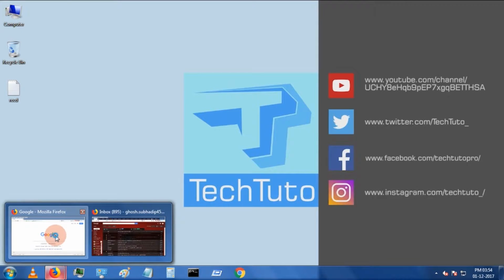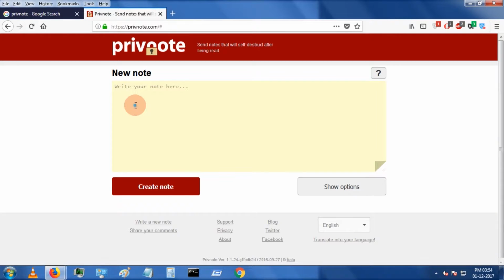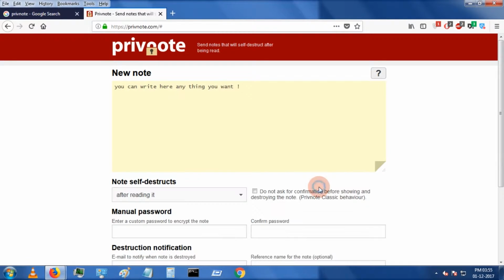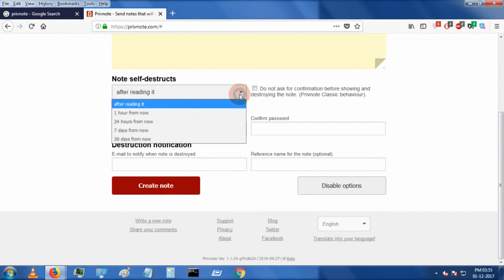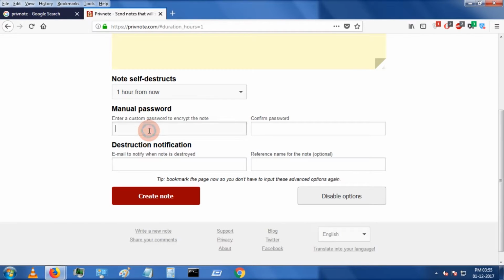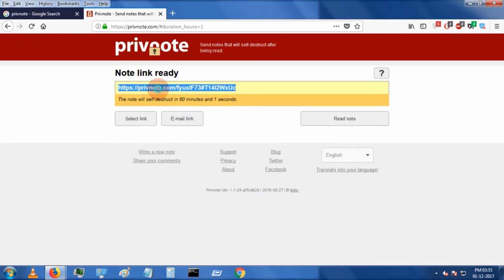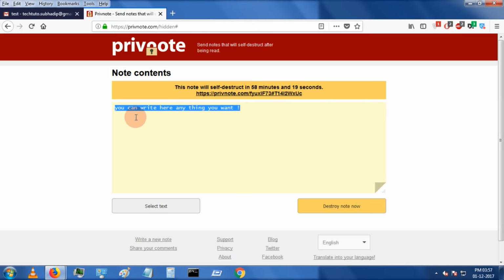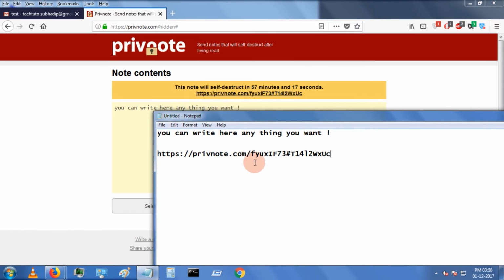How To Send Self Destructing Message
In this video we will talk about Self Destructing Message . Many times we need to send a very important information to our closest friend and we do not want to disclose that information to others . The information that we have sent to our friend , we also want that message to be deleted . There are so many website are available on the internet that gives us self destructing message services . In this video we will talk about " and if you want this kind of service on your android then, you should search for an app called "KABOOM" .

MY SETUP

how to send a self destructing text message iphone,
how to send self destructing message in whatsapp,
how to send self destructing message on facebook,
how to send self destructing message telegram,